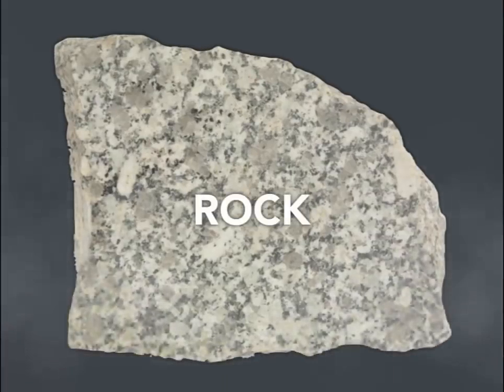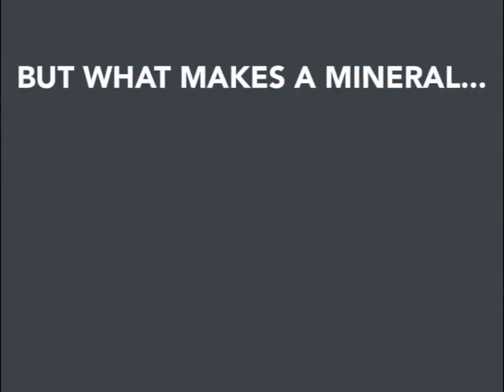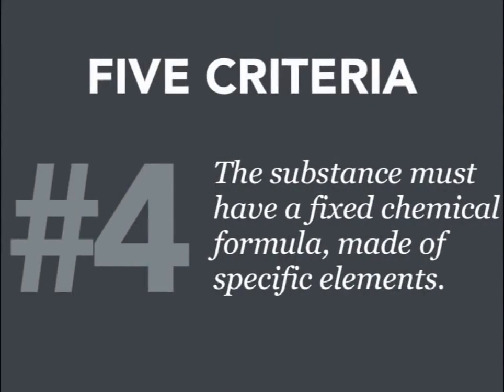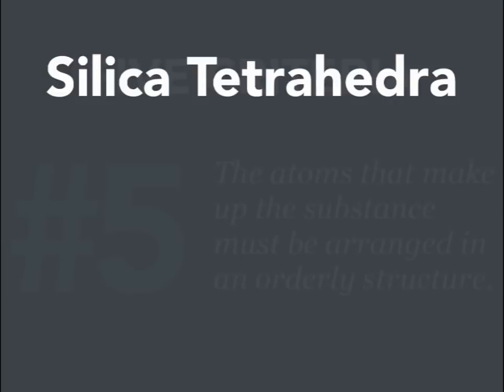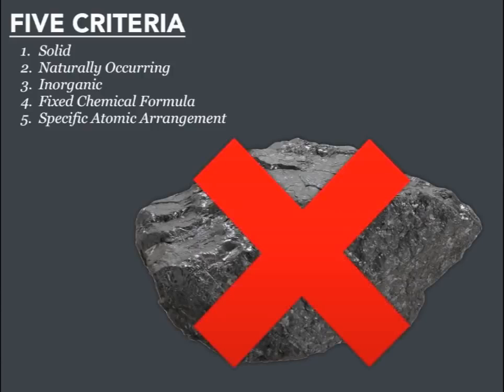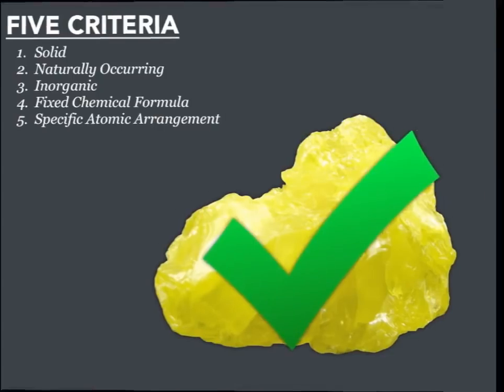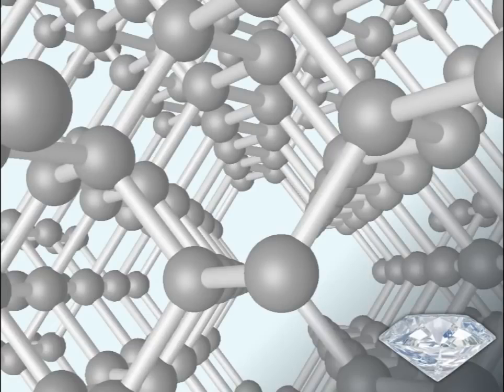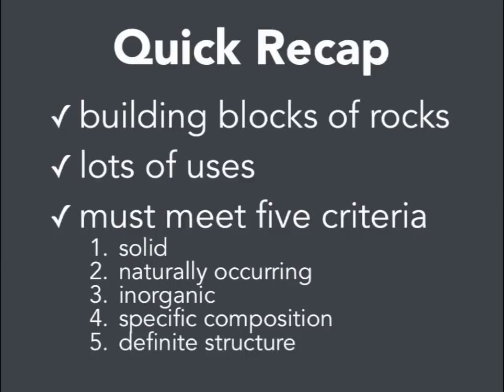Lacture on Minerals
In this Video I Am Gonna Tell You That Minerals help our bodies develop and function.  They are essential for good health. Knowing about different minerals and what they do can help you to make sure you get enough of the minerals that you need.
Minerals are those elements on the earth and in foods that our bodies need to develop and function normally. Those essential for health include calcium, phosphorus, potassium, sodium, chloride, magnesium, iron, zinc, iodine, chromium, copper, fluoride, molybdenum, manganese, and selenium.